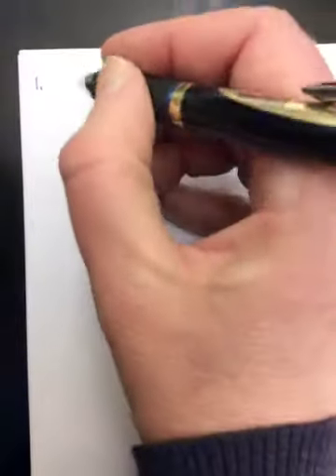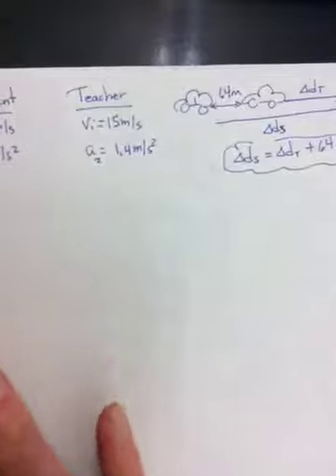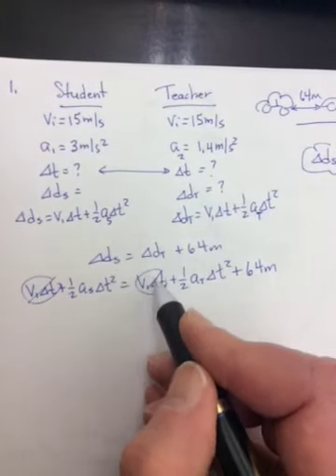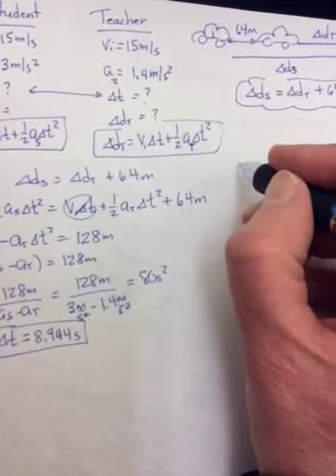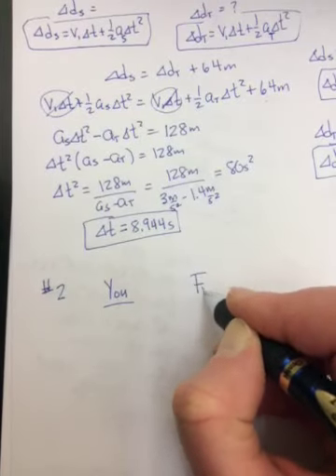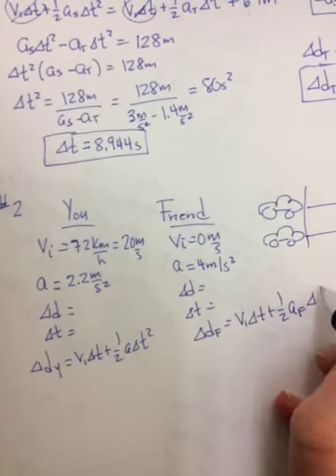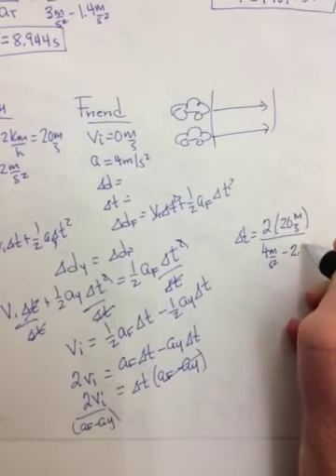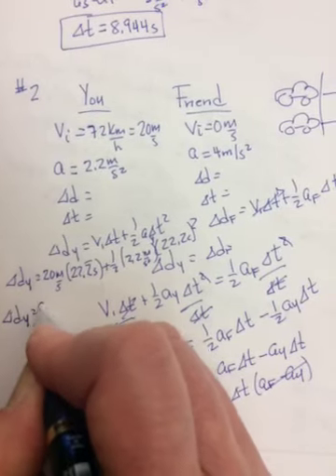Physics 111 Seems Wrong to Waste the Back Side... # 1 & 2